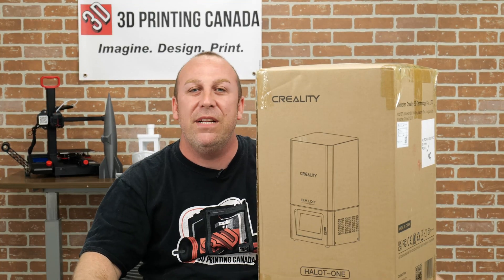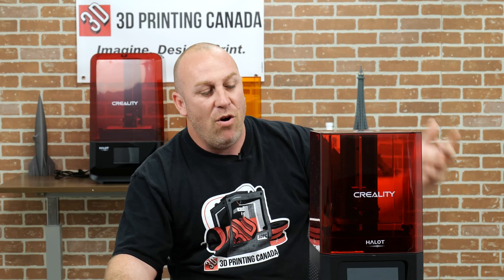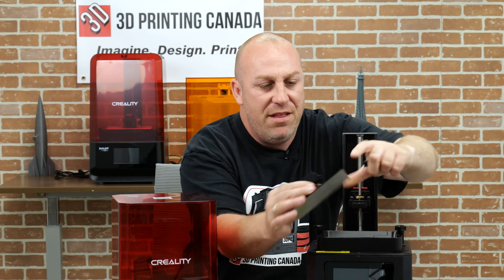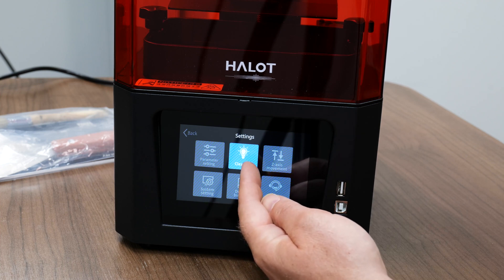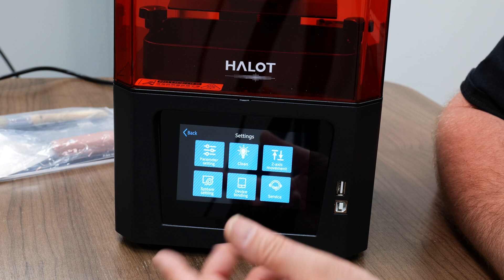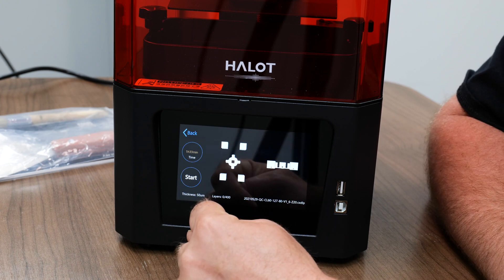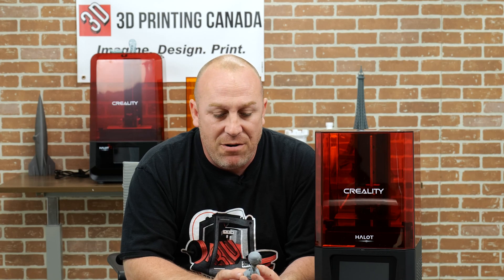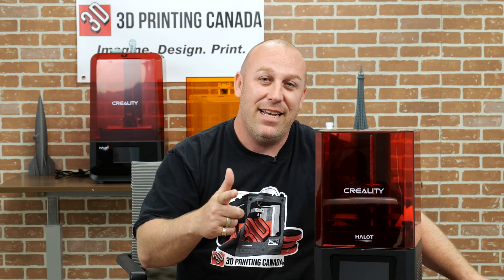CREALITY HALOT ONE UNBOX & TEST PRINTS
Our Address:
36 Ditton Dr., Unit #3
Hamilton, Ontario
L8W 0A9